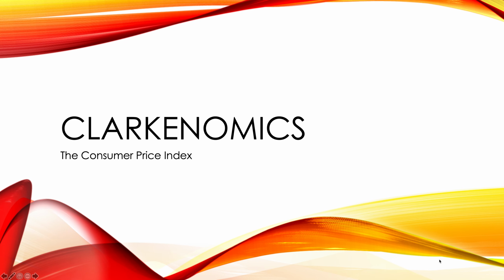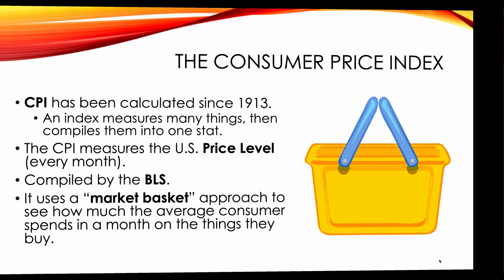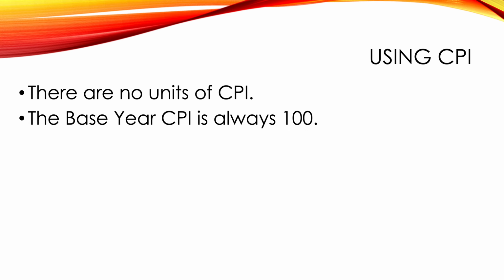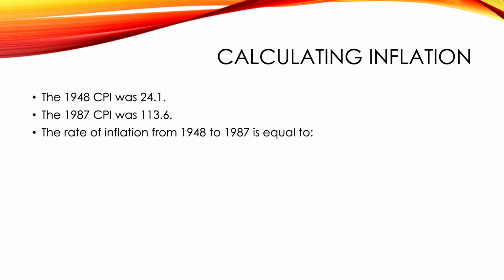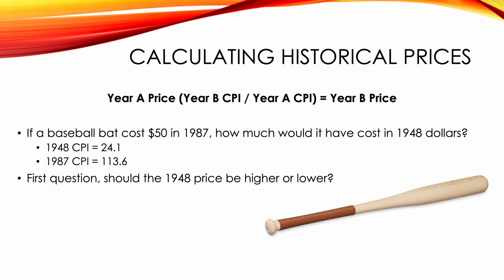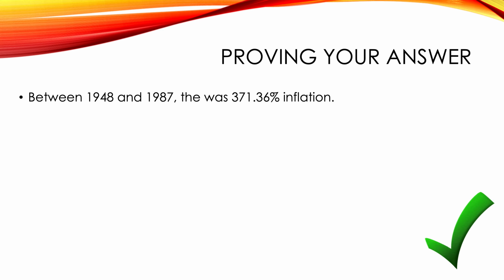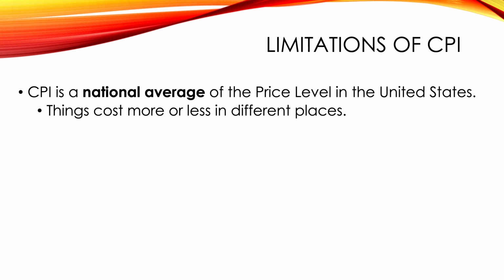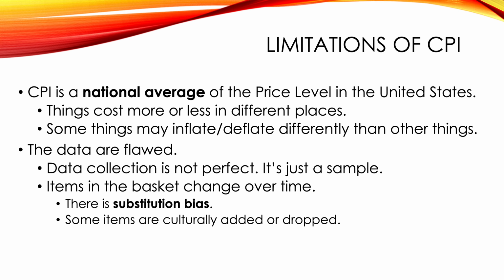Clarkenomics: High School Econ: Consumer Price Index